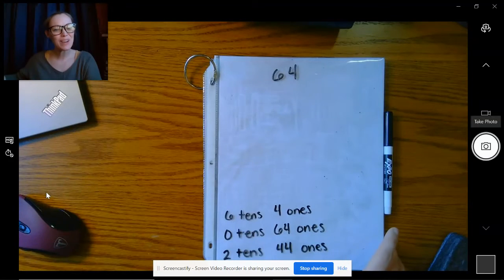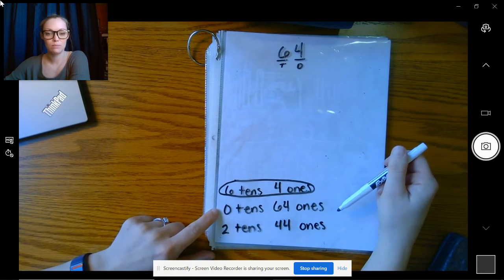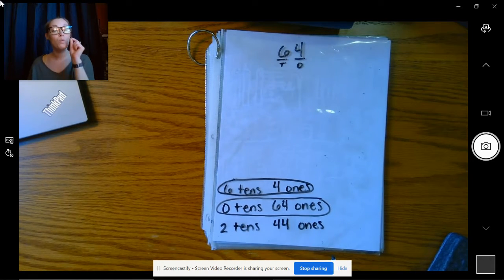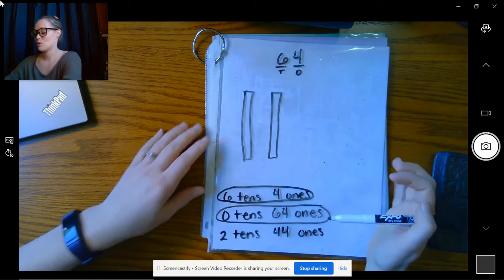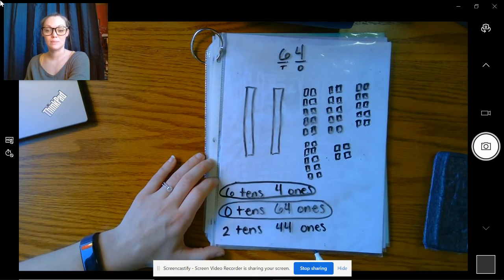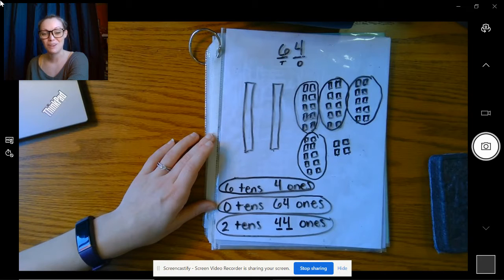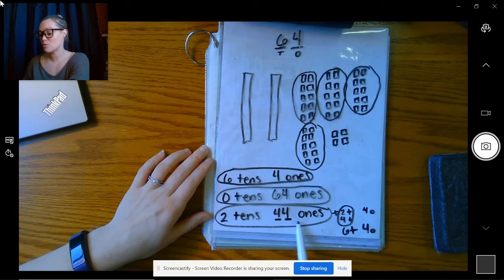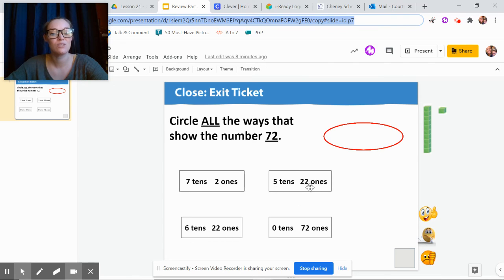Review Part 2-Tens and Ones